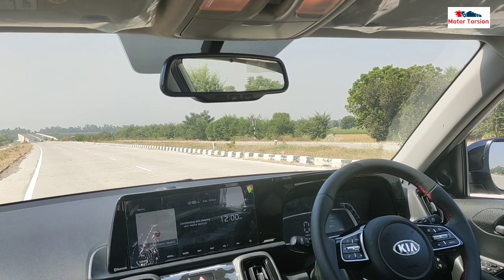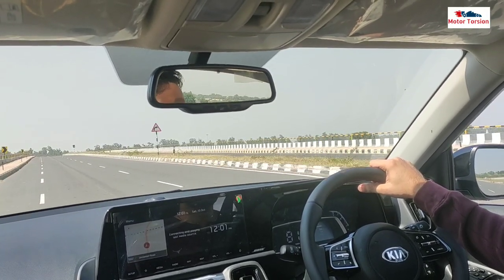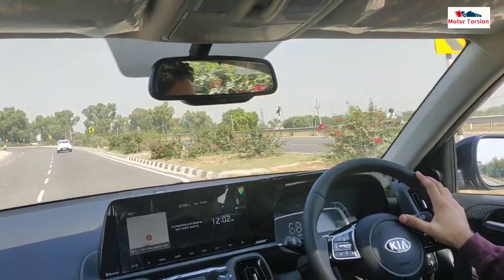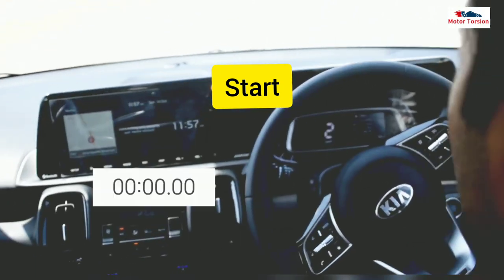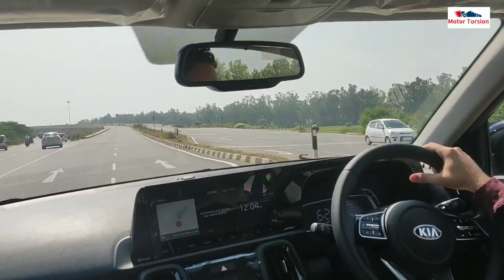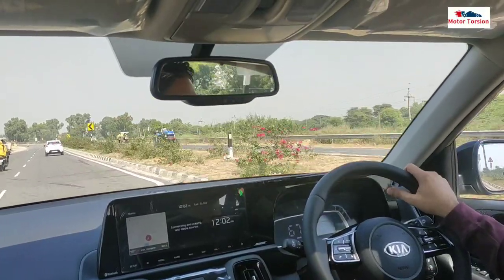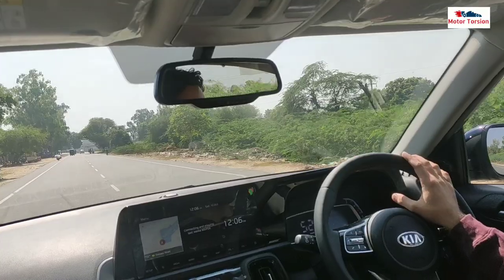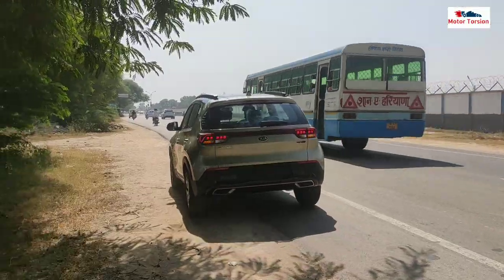My Experience with Kia Sonet | Kia Sonet Drive Review | Sonet Mileage Test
My Experience with Kia Sonet | Kia Sonet Drive Review | Sonet Mileage Performance Test